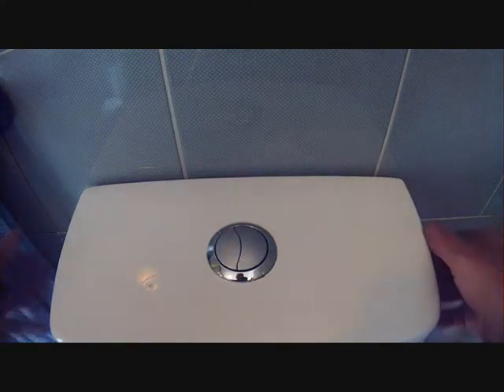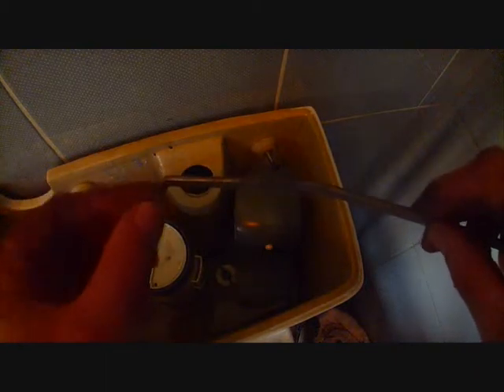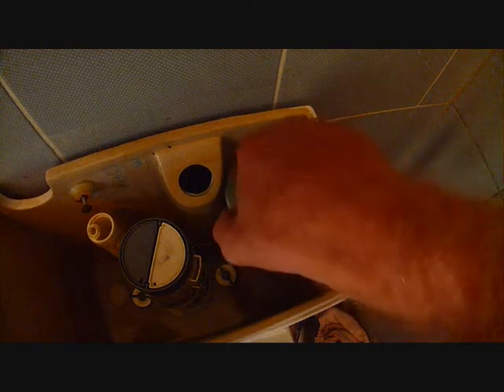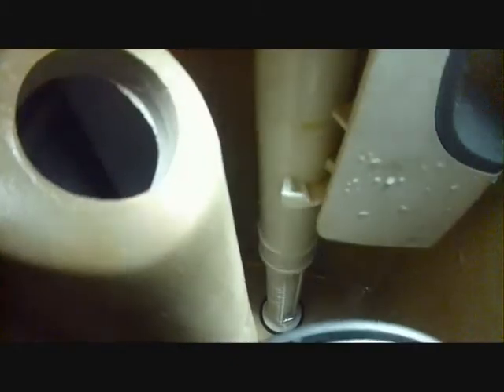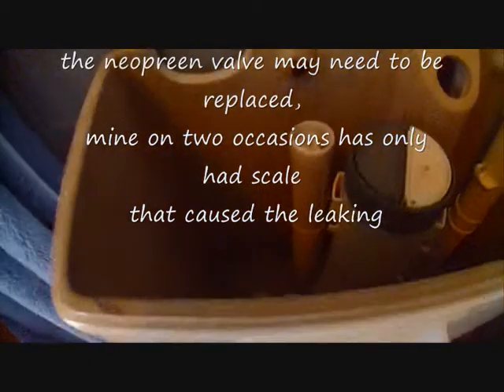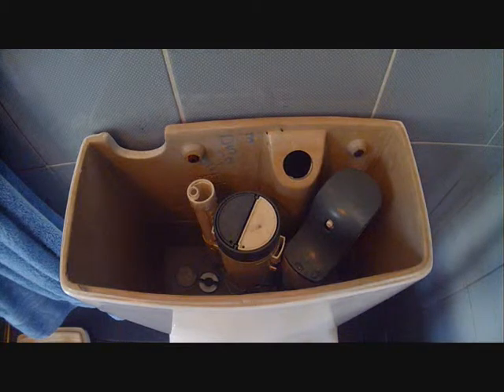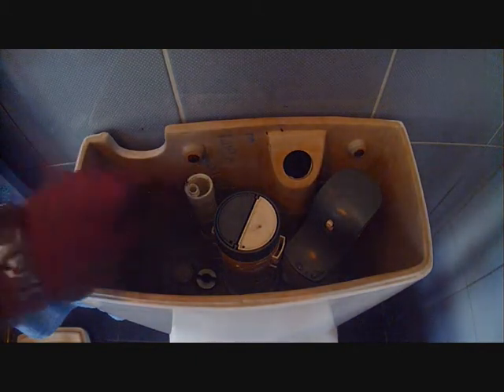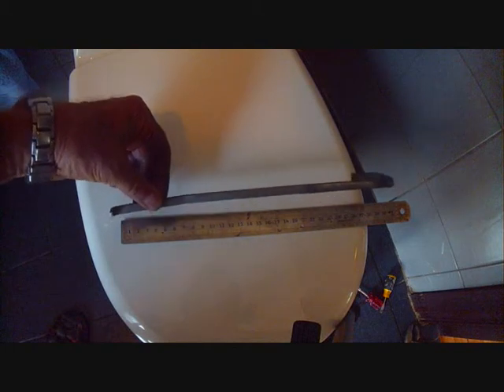Toilet Cistern Valve Repair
Repairing a leaking toilet cistern with a MDI Cistern inlet valve